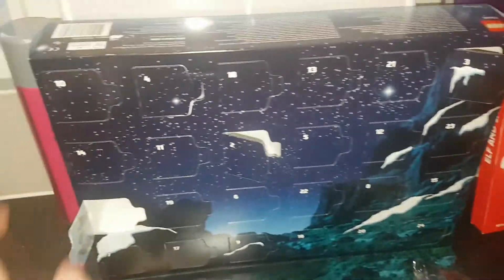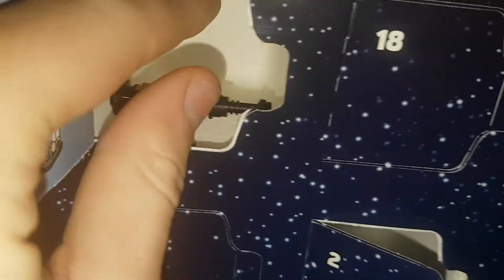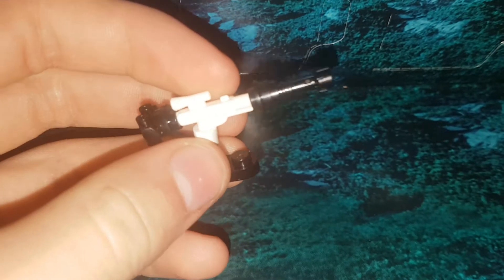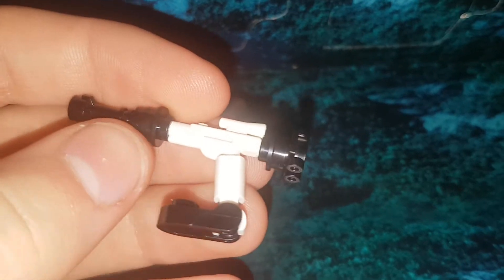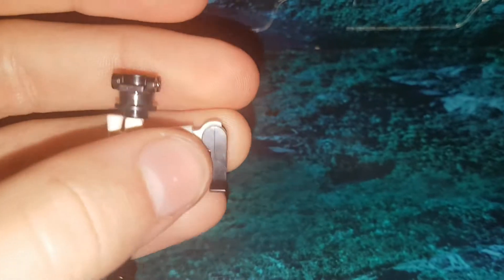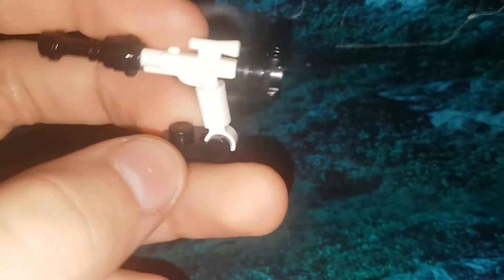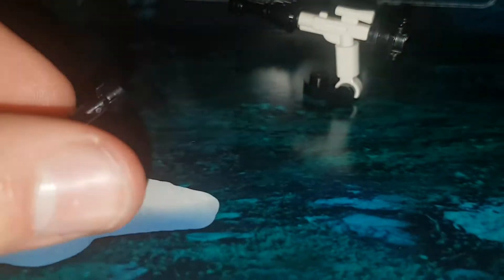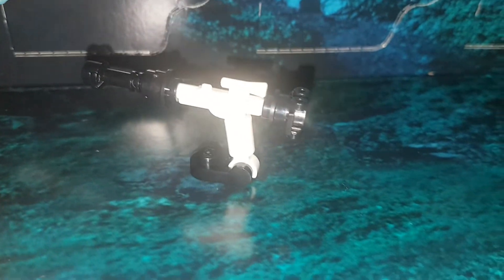4 December 2019 LSW